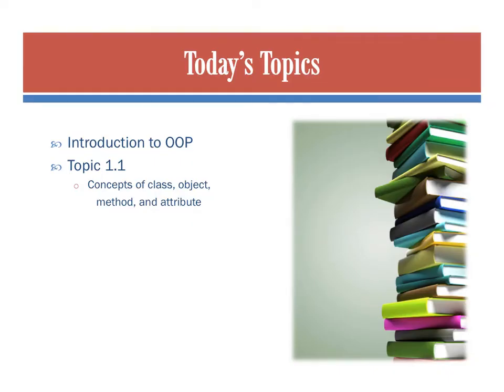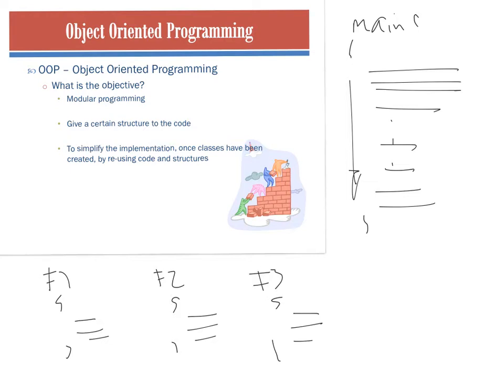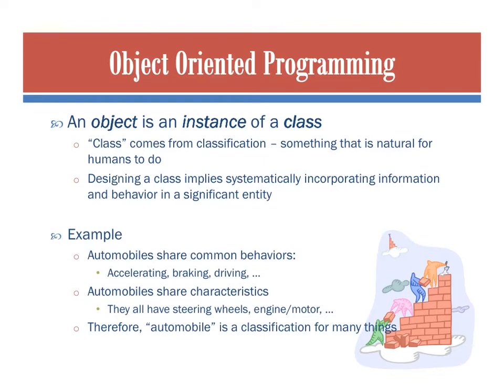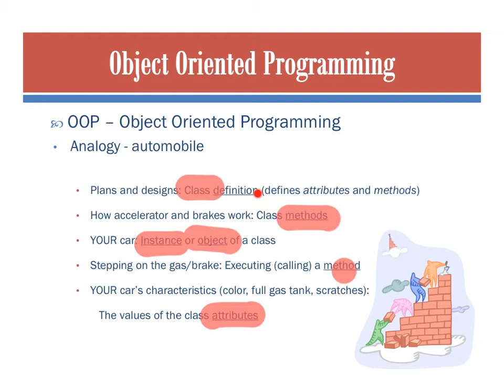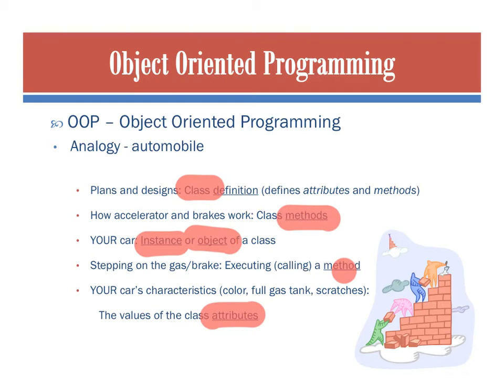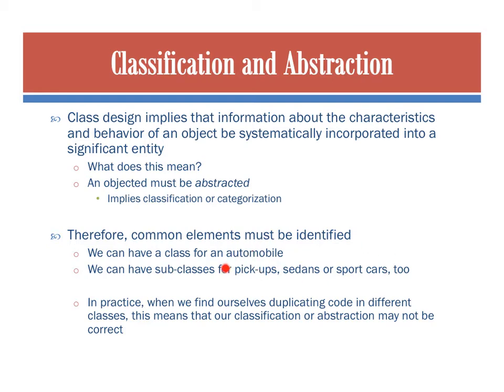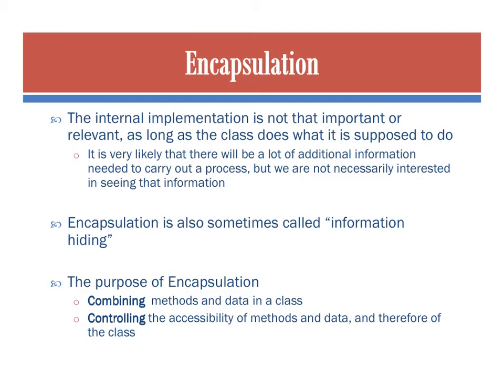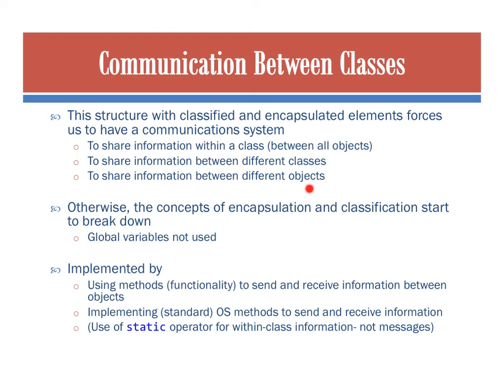02 - General Concepts